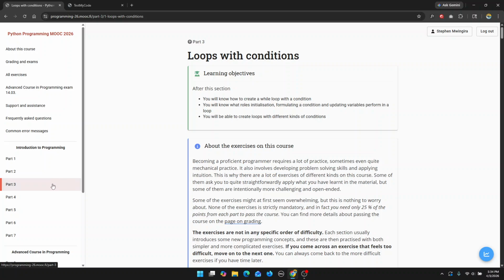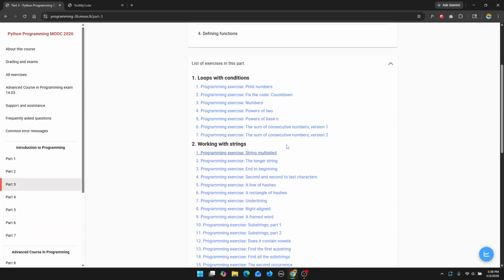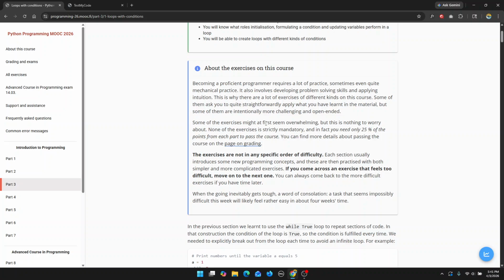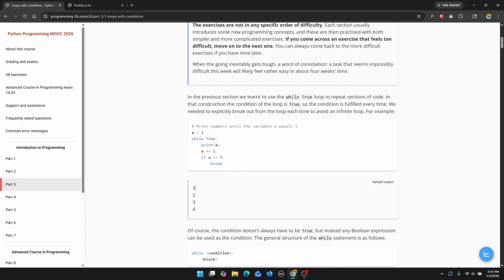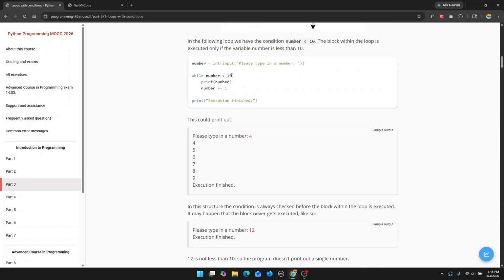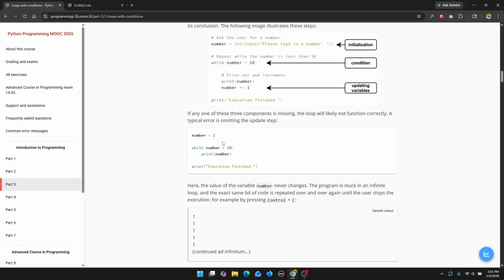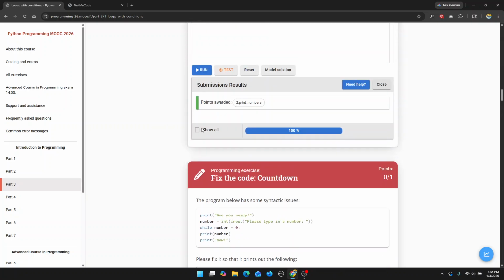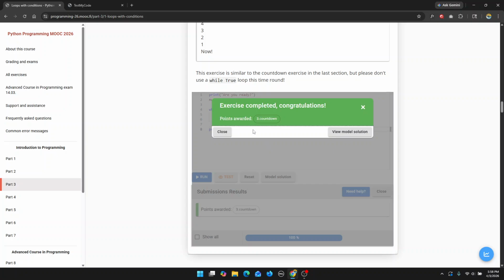Python Programming MOOC 2026 - Part 3.1.1 Loops With Conditions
We start part 3 of the python programming course, diving further into working with loops. Solutions can be found on the repository inside the part03 folder.